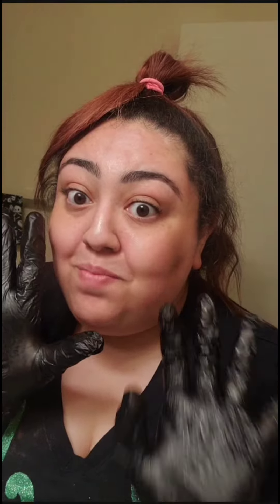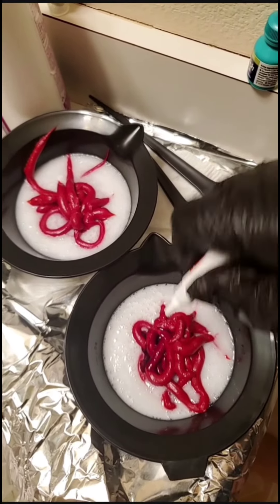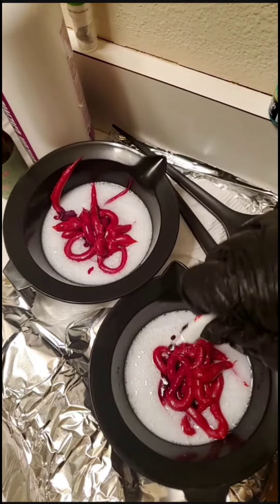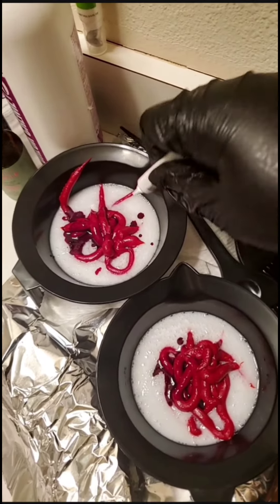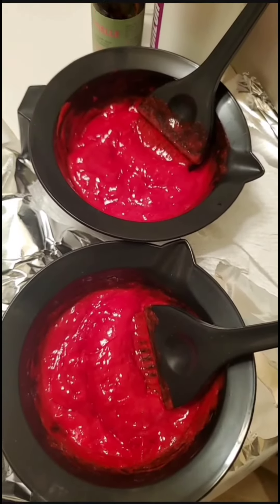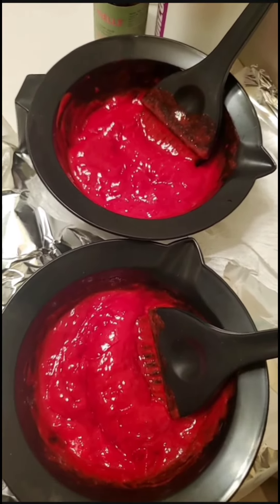Lets fix this up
Hey there!

Here is a mini vlog on some beauty maintenance.

it's a struggle sometimes to find the motivation to do this sometimes but it was time.

do you struggle with your beauty upkeep?

Let me know what you think and of course

Hang out with me on tiktok and IG